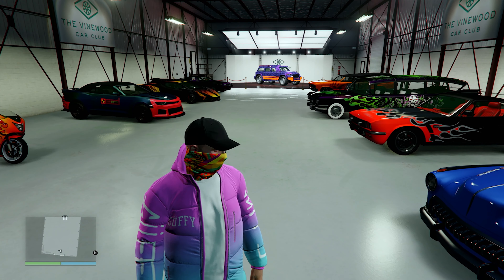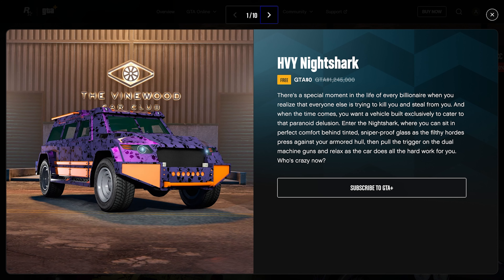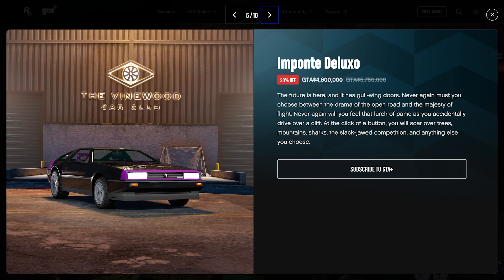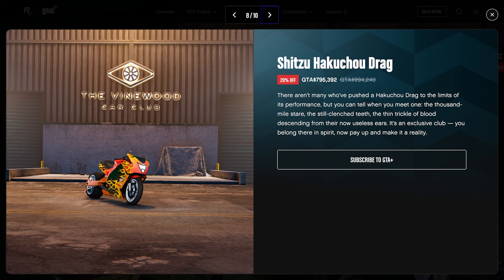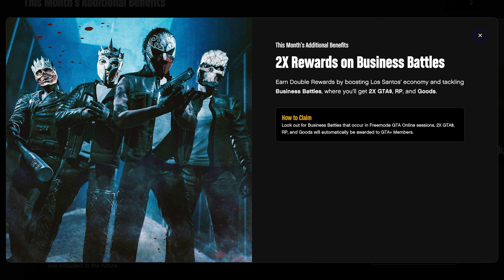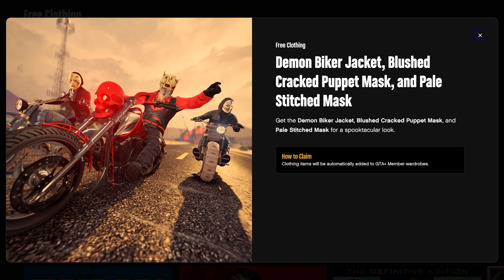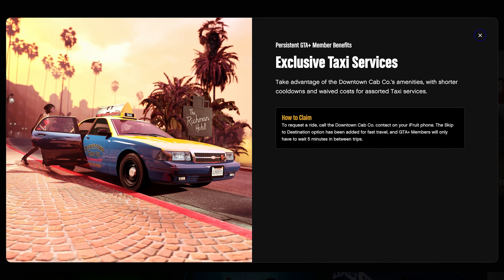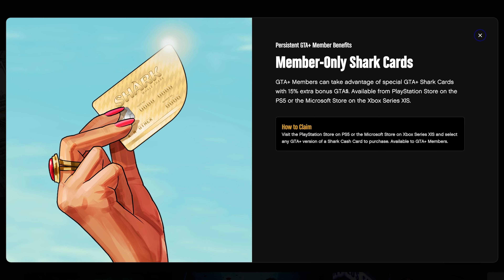GTA+ Benefits OCTOBER 2024 (gta+ benefits this month gta 5 online)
GTA+ BENEFITS OCTOBER HALLOWEEN 2024